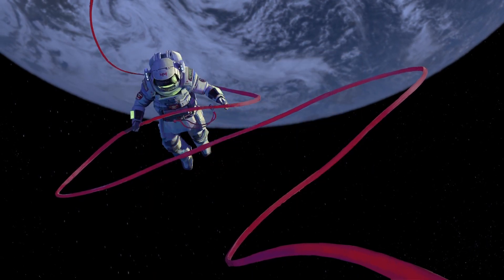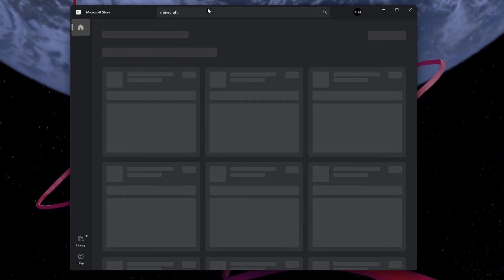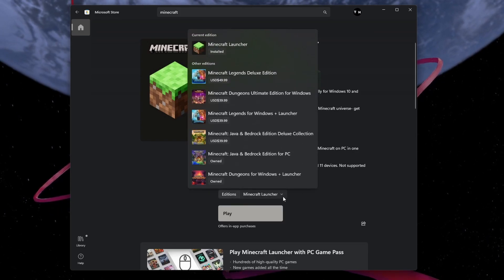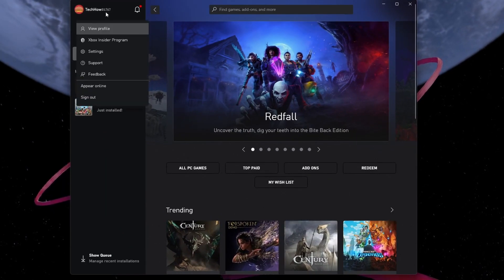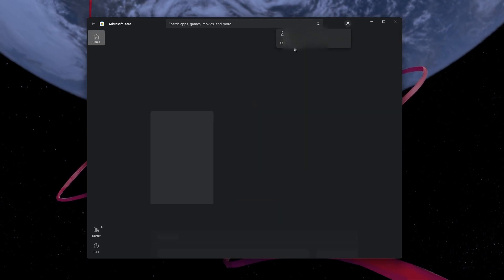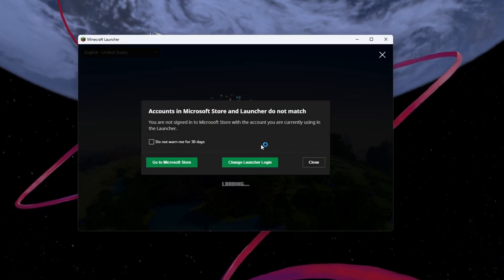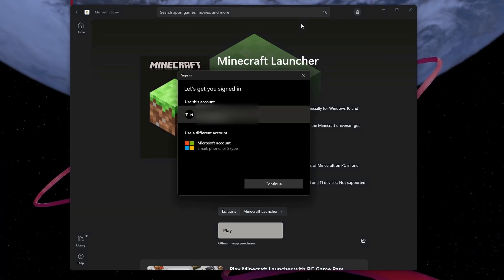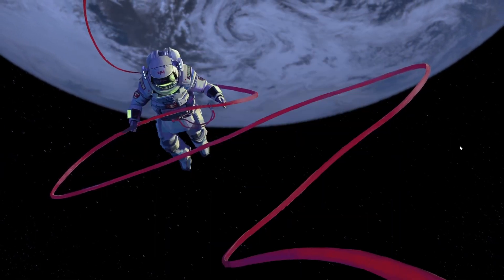Fix Minecraft “Accounts in Microsoft Store and Launcher Don’t Match” Error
A short tutorial on how to fix the “Accounts in Microsoft Store and Launcher Don’t Match” error when trying to play Minecraft on your Windows PC.

Timestamps:
0:00 Introduction
0:18 Launch Minecraft Through Store
0:39 Ensure Account Login
0:48 Sign Out Microsoft Store
1:05 Re-Launch Minecraft
1:16 Sign Back into Microsoft Store Account